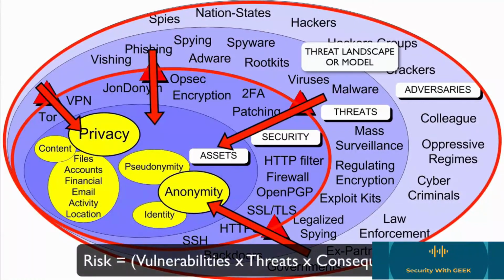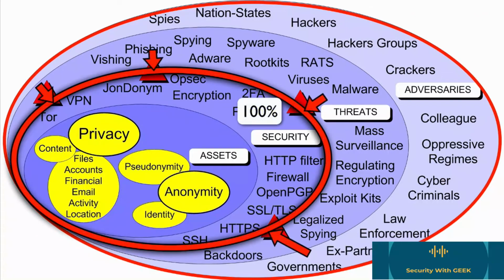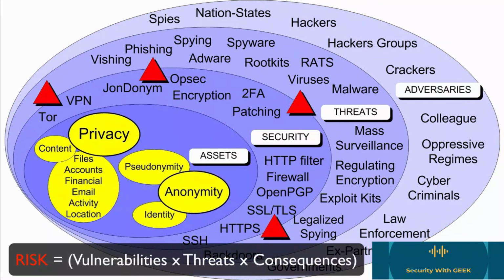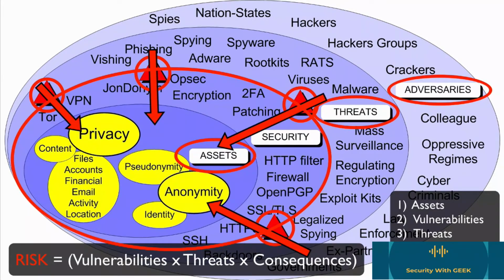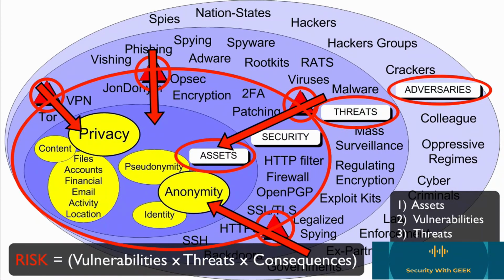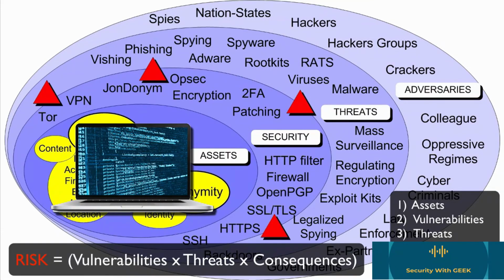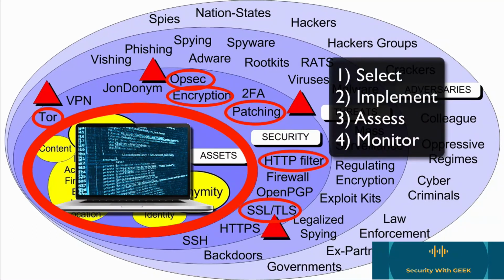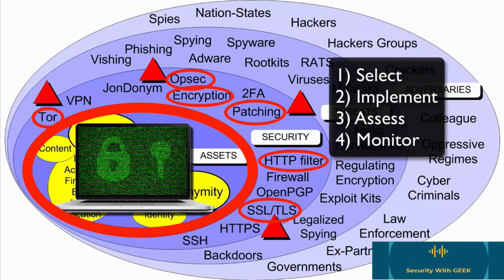Threat Modeling and Risk Assessments - HACKERS EXPOSED CYBER-WARFARE (BEGINNER TO PROFESSIONAL)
Hi there Guys...! GEEK here, So many of us want to learn National Cyber Security and Penetration Testing which is used in Real Life. Everyone is tired of watching bored and directionless stuff on Youtube and wasted a whole lot a their time gaining just theory or nothing. Here Guys I am gonna teach you the Cyber Security and Pentesting through Industrial Point of view and Professional Streamline. We will tackle the real world problems and scenarios to make you able to secure your position in IT/Cyber Security Industry. You will be prepared more than you can think of. So guys BUCKLE UP and get ready for Professional Stuff here.

Some may ask about me, I am Certified Network Security Specialist, Certified Ethical Hacker and whole bunch of other certifications, working at Managerial Level with many Multi-national and Defense Sectors.